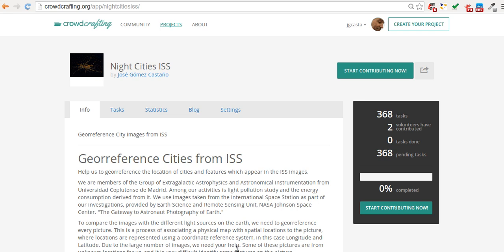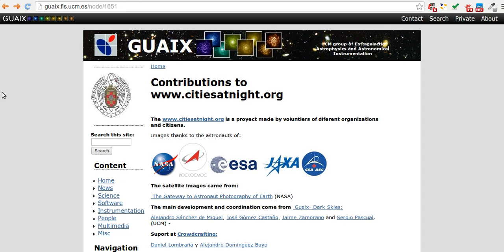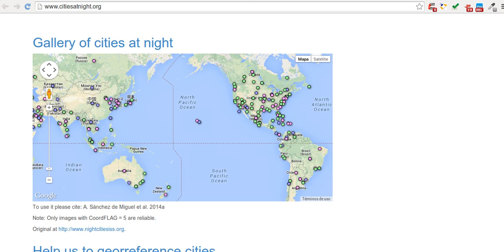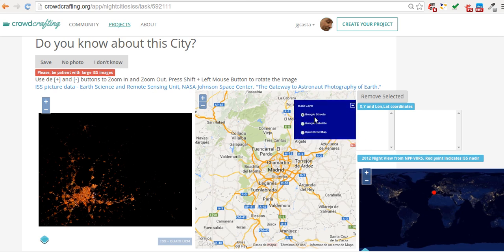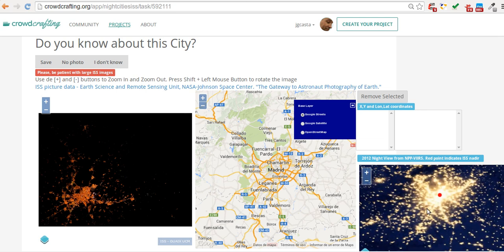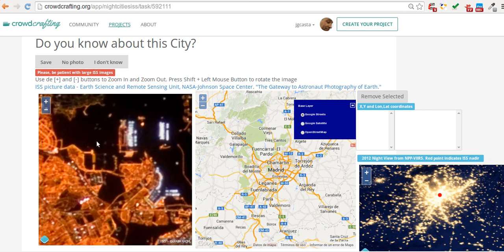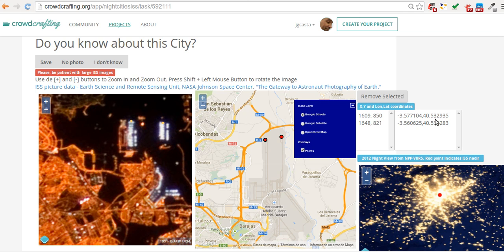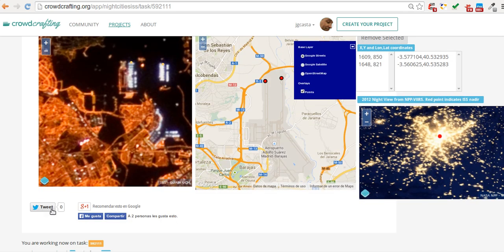Night Cities ISS application Video Tutorial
Help us to georreference the location of cities and features which appear in the ISS images.

We are members of the Group of Extragalactic Astrophysics and Astronomical Instrumentation from Universidad Coplutense de Madrid. Among our activities is light pollution study and the energy consumption derived from it. We use images taken from the International Space Station as part of our investigations, provided by Earth Science and Remote Sensing Unit, NASA-Johnson Space Center. "The Gateway to Astronaut Photography of Earth."

To compare the images with the different light sources on the earth, we need to georreference every picture. This is a process of associating a physical map with spatial locations to the picture, where locations are represented using a coordinate reference system, in this case Longitude and Latitude. Due to the large number of images, we need your help. Some of these pictures are from unknown locations for us, and it is very difficult identify some features on the picture.

However, a lot of people around the world will know the cities. We need you identify some features and connect them with some point on a map. This application allows you to do this.

The process is very easy. The ISS image will be loaded in the left pannel and a map on the right one. For low speed internet connections, you have to wait for the final large ISS image, please be patient . You can choose between Google Maps, street and satellite, and Open Street Maps views to get the best information about every site. Also you have an interactive map showing 2012 night image of the Earth from NPP-VIIRS satellite. If we know the position of the center of the picture, this will be marked as a red dot. The aim is rotate and move te picture to allow you to identify some features you know where are they located. You have some simple tools to make zoomin, zoomout and drag the picture. Even you can rotate it click on Shift and left mouse button. When you identify one, just click on it and a pair of XY coordinates will appear in the XY list. Now you have to identify the same feature on the map and click it. The longitud and latitud pair of coordinates will appear on the list.

If you make a mistake, you can delete one point. Just select it and click on "Delete".

When you finish to select points, click on Save, and another image will be loaded. If you don't know about the picture, just click on "Don't know".

If you need more information about this picture, you can click on "ISS picture data", and NASA data will be displayed. At last, you also can share it through Twitter

We are very grateful for your participation in this project